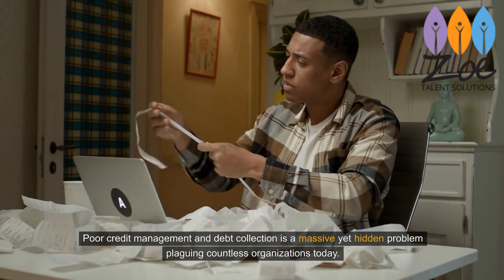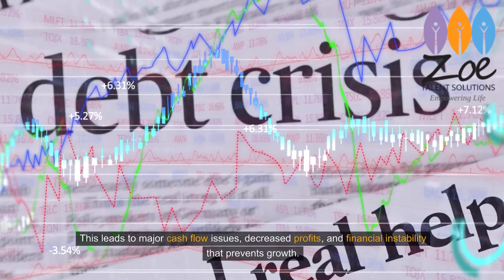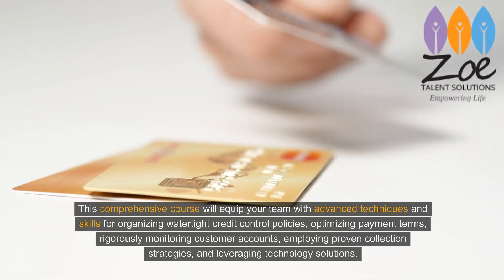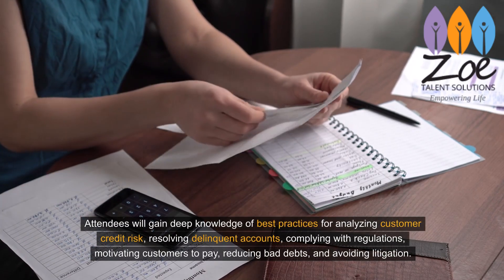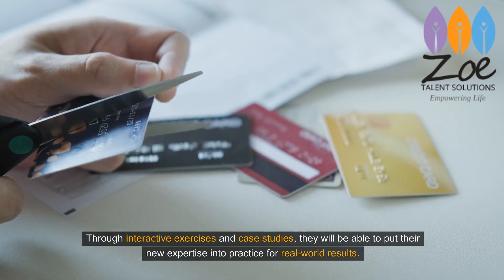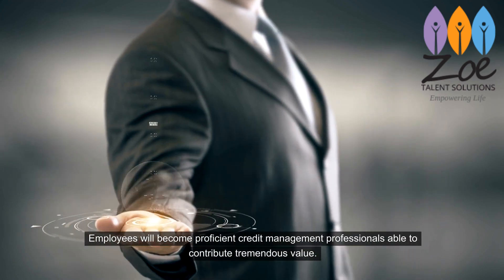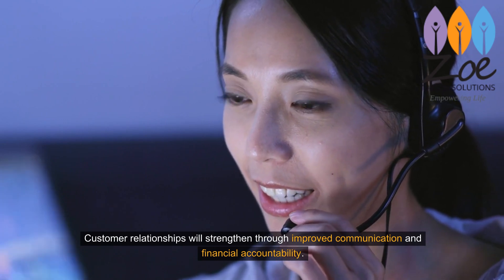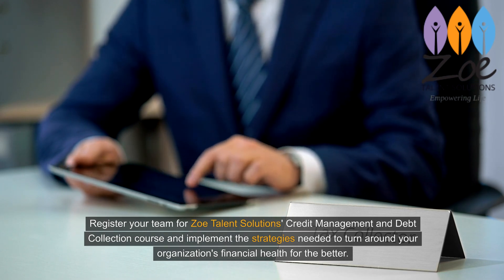Credit Management and Debt Collection Course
💳 Empower Your Financial Control: Zoe Talent Solutions' Credit Management and Debt Collection Course 💳

Unlock the keys to financial stability with Zoe Talent Solutions! In this comprehensive video, we present our transformative "Credit Management and Debt Collection Course," carefully curated to provide you with the skills and strategies needed to navigate the complex world of credit management and debt collection. 🌐💼

📚 Key Learning Objectives:

Understanding the Fundamentals of Credit Management
Developing Effective Credit Policies and Procedures
Implementing Successful Debt Collection Strategies
Real-world Case Studies on Efficient Credit Management
Practical Tips for Navigating Debt Collection Challenges

🌐 Why Zoe Talent Solutions?
Choose Zoe Talent Solutions for education that goes beyond. Our experienced instructors deliver a curriculum designed to bridge theory with practical application, ensuring you're not just aware of credit management and debt collection but can excel in these crucial financial areas.

💡 Course Highlights:

Customized Curriculum Tailored for Real-world Credit Management Applications
Interactive Learning Modules for Engaging Experience
Access to Advanced Tools and Resources
Internationally Recognized Certification upon Course Completion

💬 Join the Discussion:
Have questions or insights to share? Drop them in the comments section below. Let's build a community of financial success together!